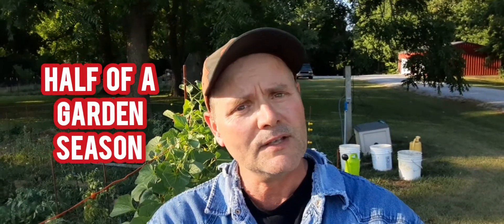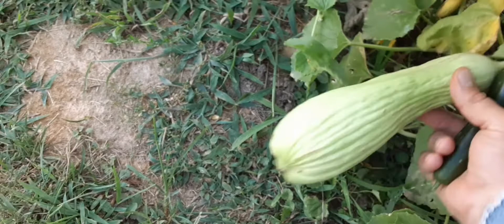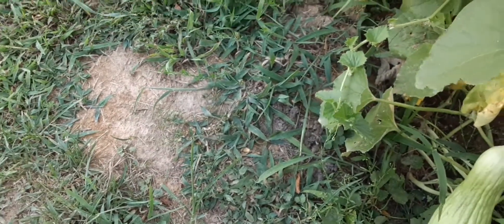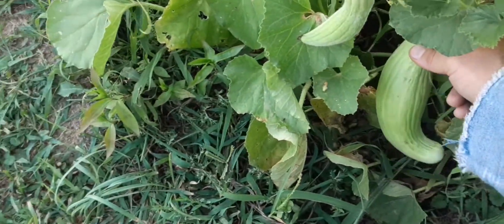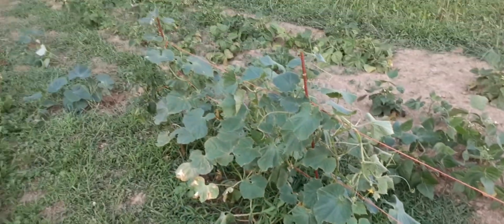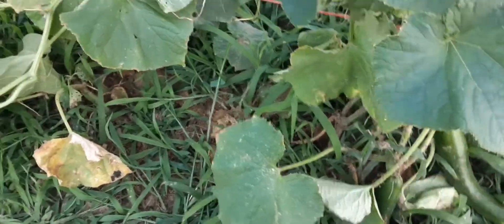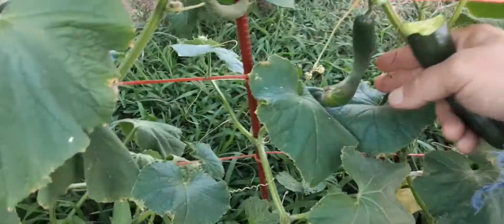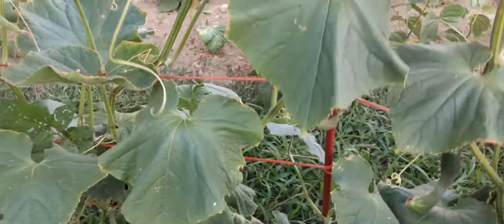Beginners, what you can grow to finish out the year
In today's video I talk about some of the crops you can still plant and get a harvest before first frost. I show you some of the things in my garden and tips on things you can do to improve your soil for next year.